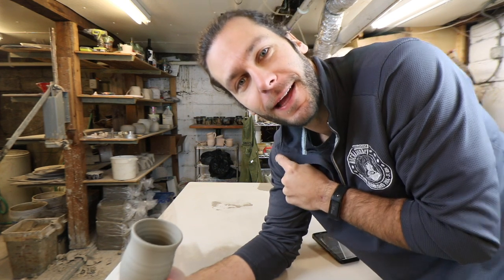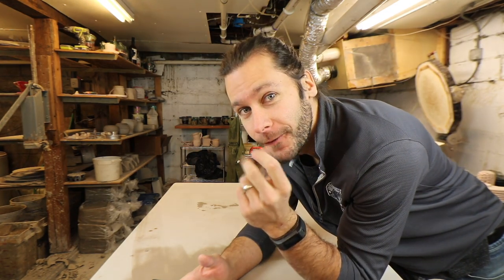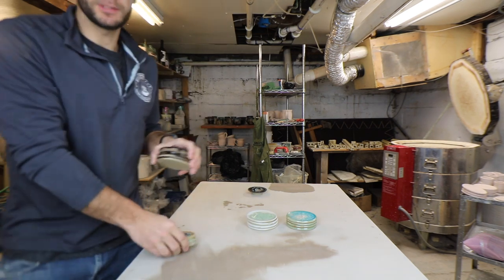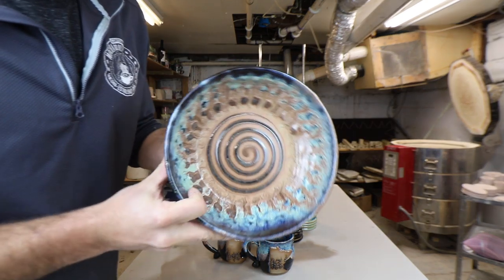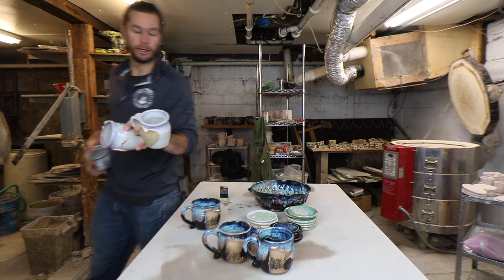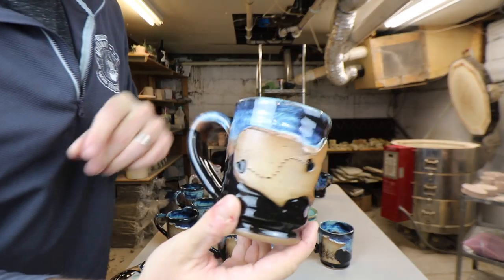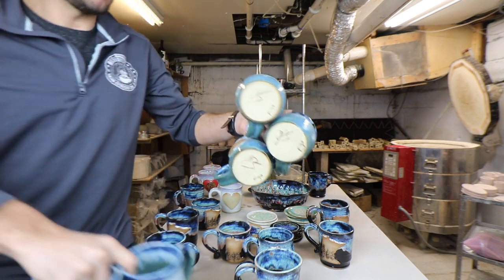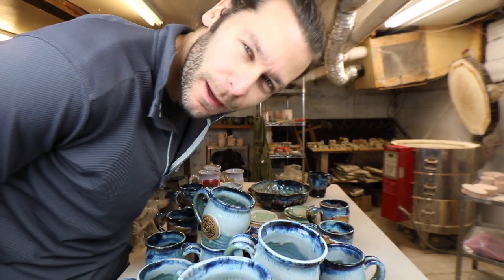Identity CRISIS - Unloading Kiln #41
In this video we unload a completely full kiln of finished pottery!  Mugs, Bowls, Coasters, and more all made out of clay and glazed!  We also discuss some Jonthepotter channel things that I am thinking about!

Jonthepotter
115 South Olive St.